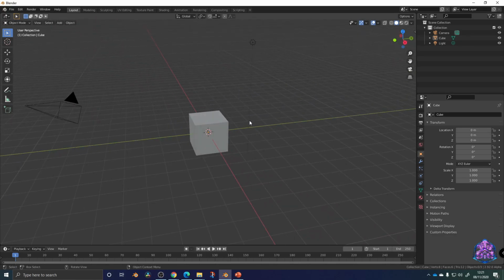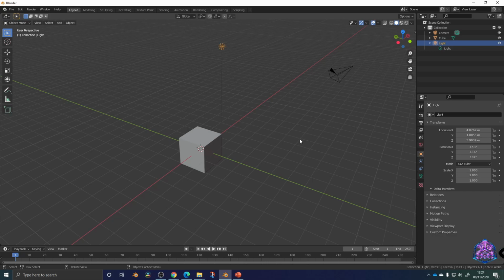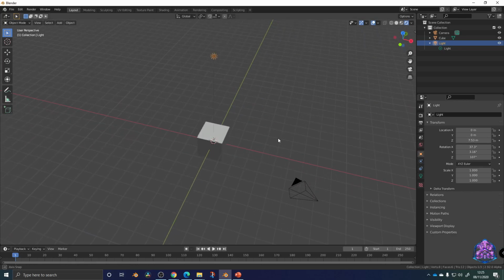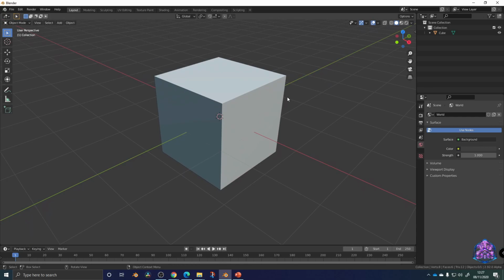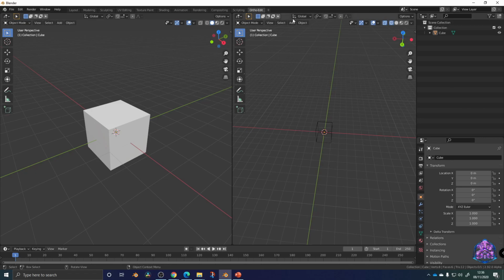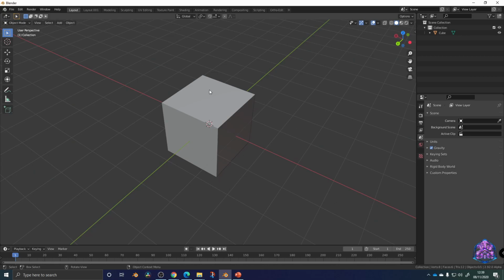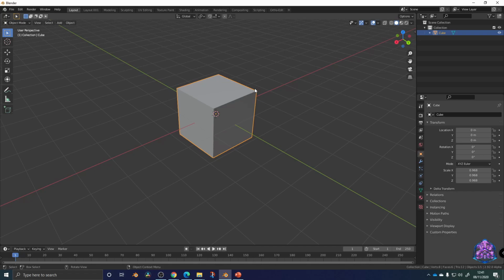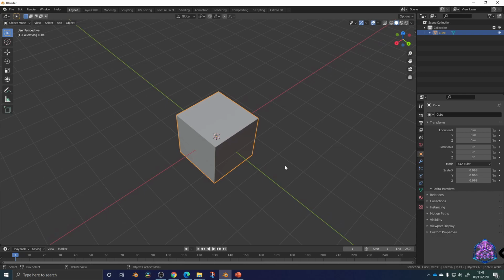Workspace Introduction - Blender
In this video we skip through the interface and how we can use it to aid the modelling process.